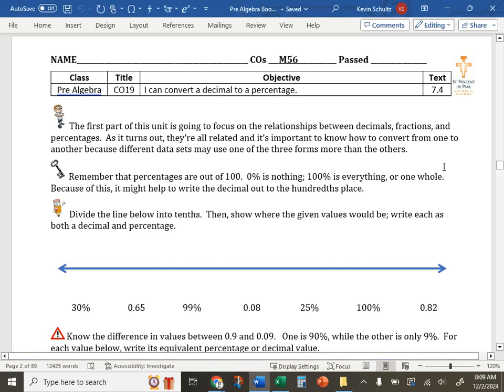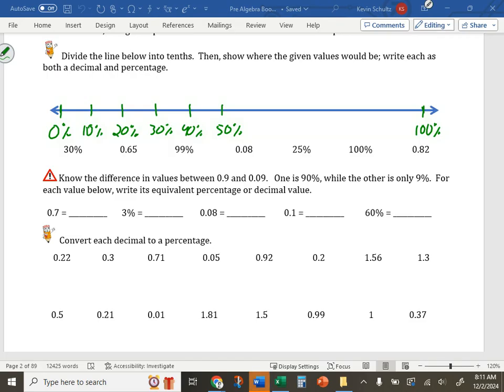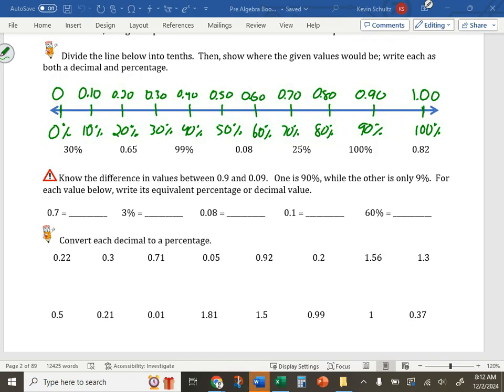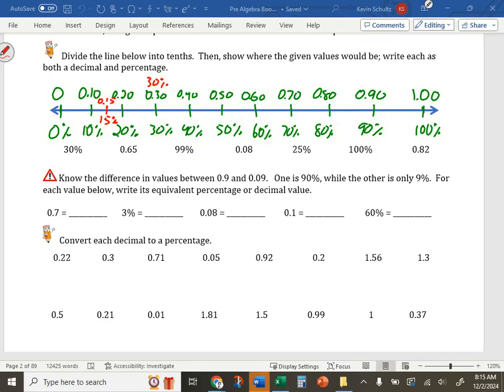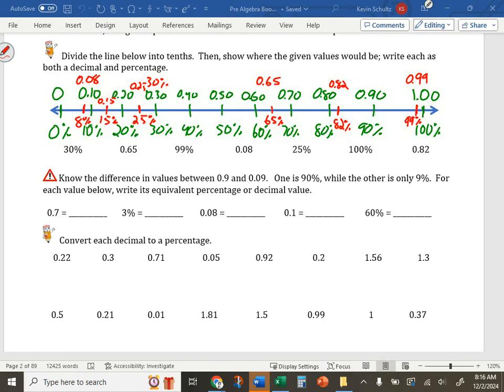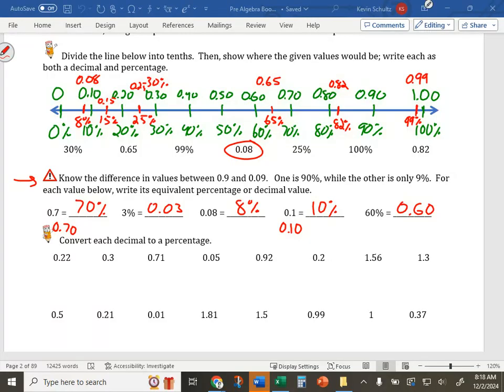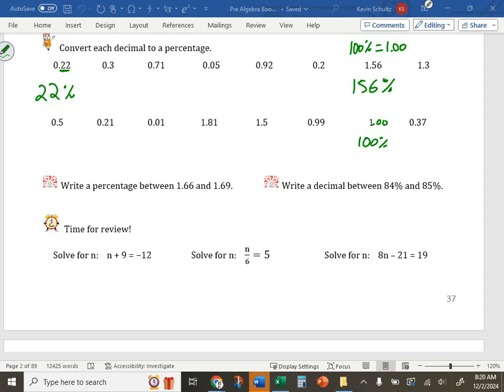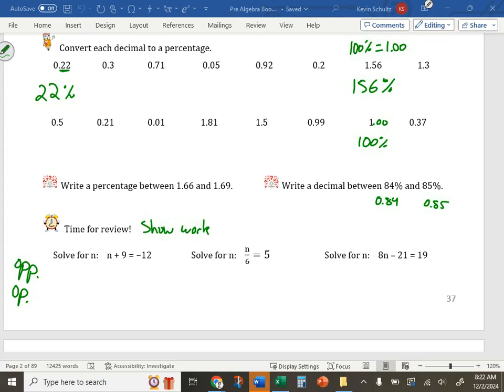Pre Algebra 12/2/24 CO19...Converting Decimals to Percentages